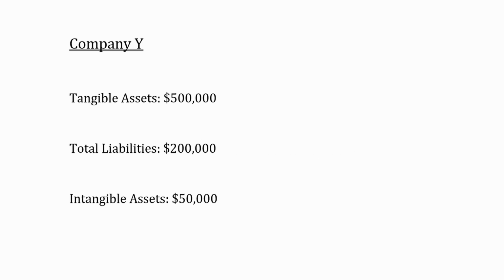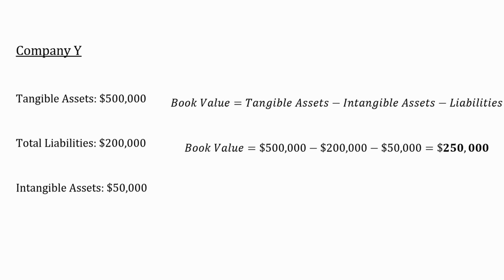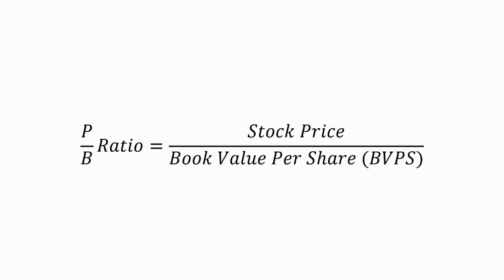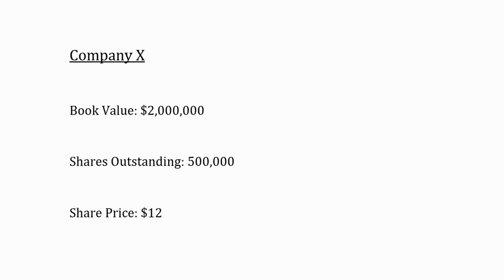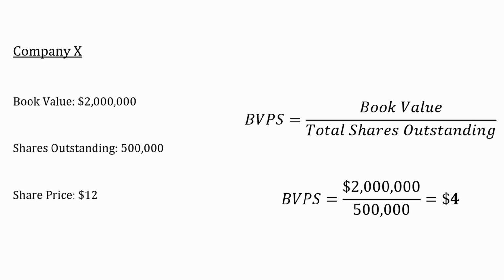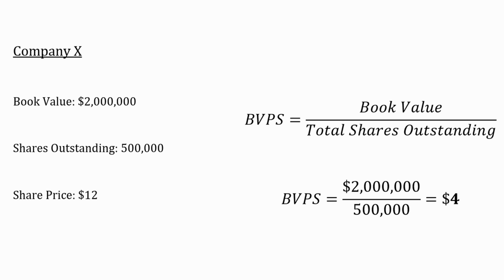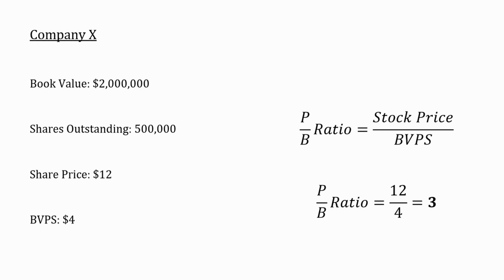How to Invest: Book Value & the P/B Ratio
When valuing a company, investors must take different valuation measurements into account before a fair valuation of a company can be reached. One such measurement is the book value. In this video, we'll be discussing what the book value is, as well as what the P/B ratio is and how you can use it to analyse stocks value!